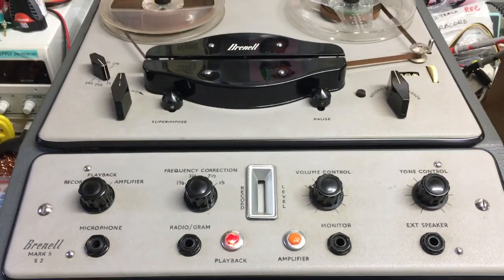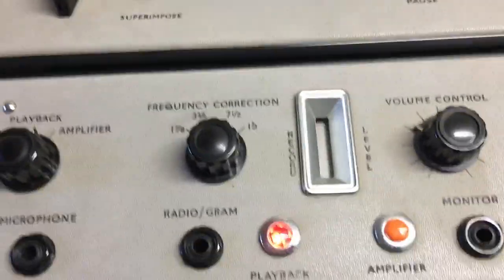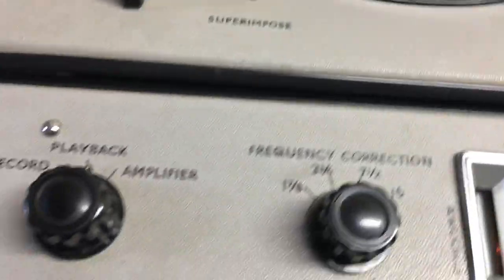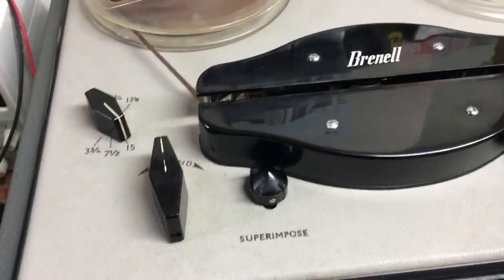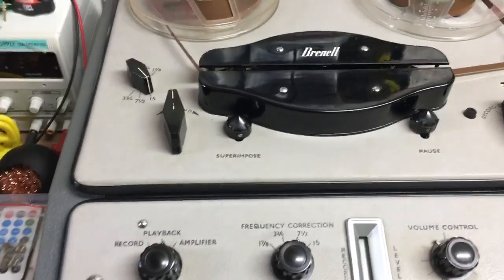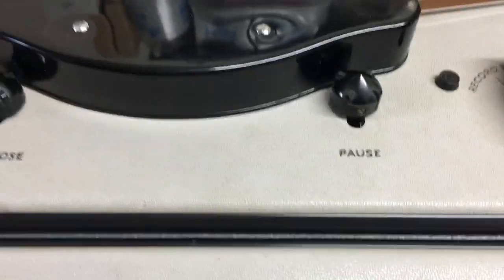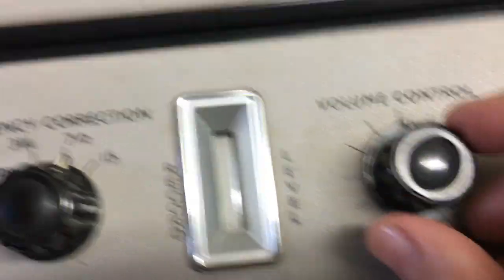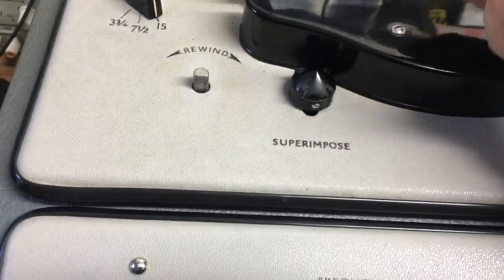The Brenell Mark 5 Series 2 Reel to Reel Tape Recorder from the 1960’s